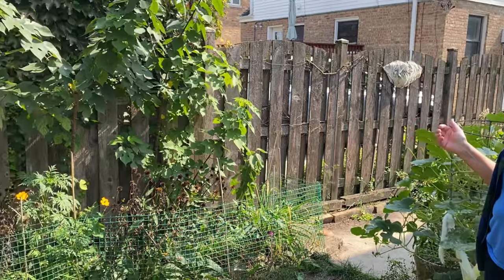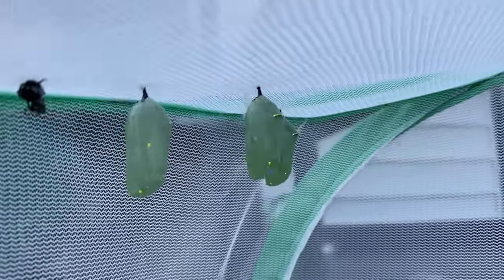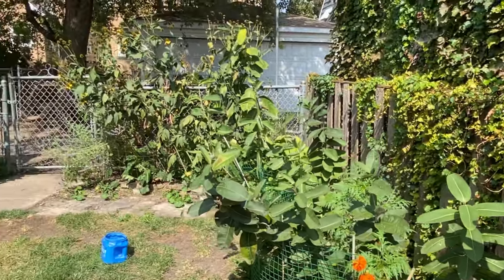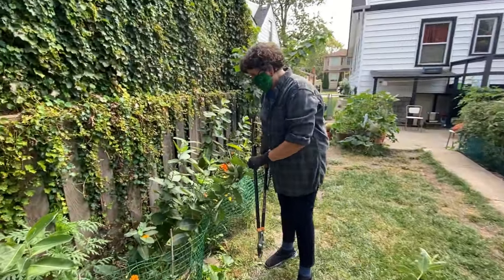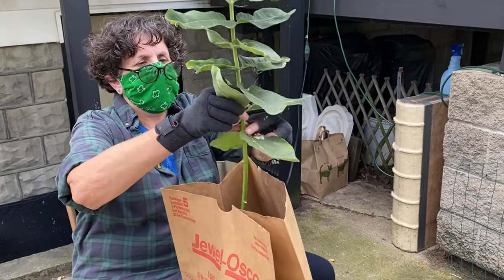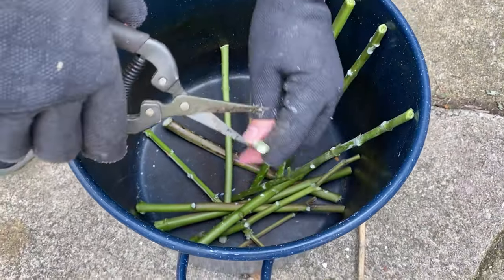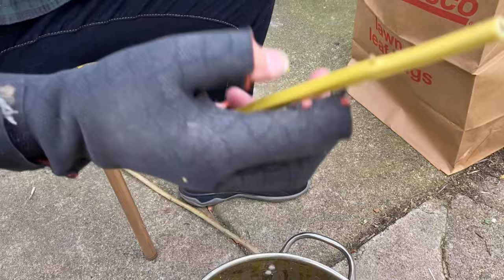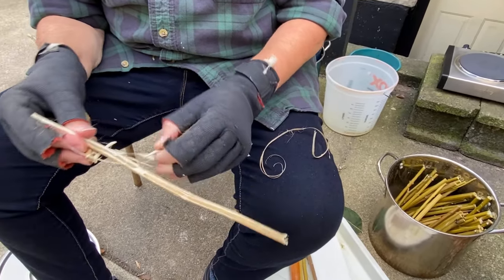Arts + Nature with Melissa Jay Craig - Episode 1: Papermaking